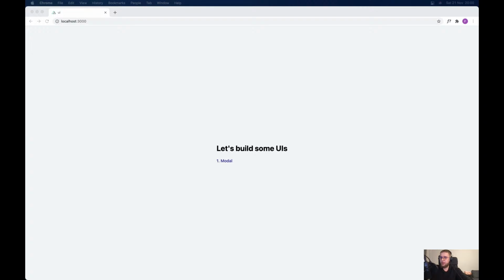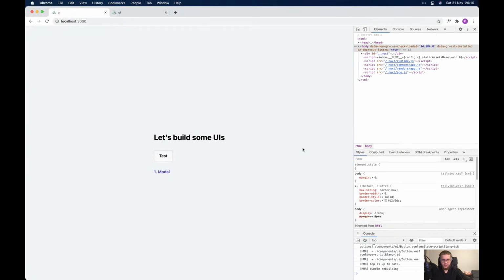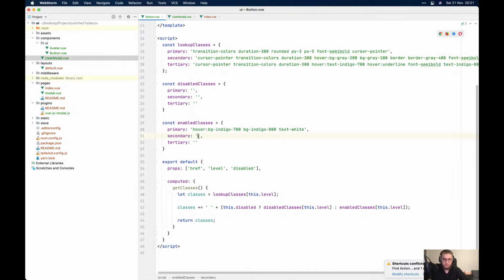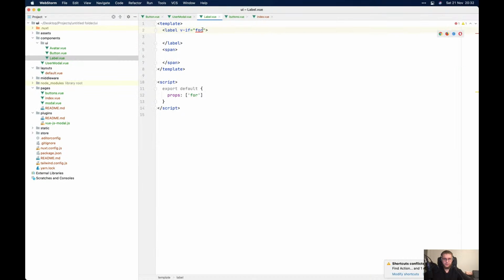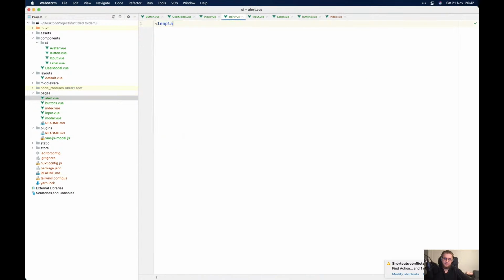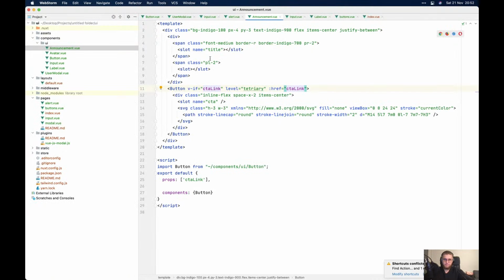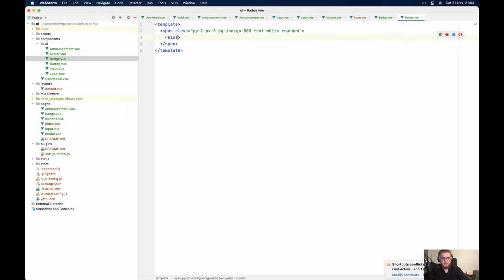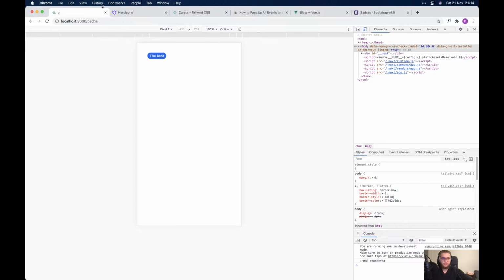Design systems with Tailwind and Vue: Part 2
Hi guys!
On this stream, we'll continue building a design system using Vue.js UI components and Tailwind!